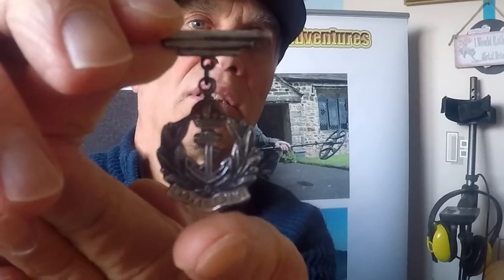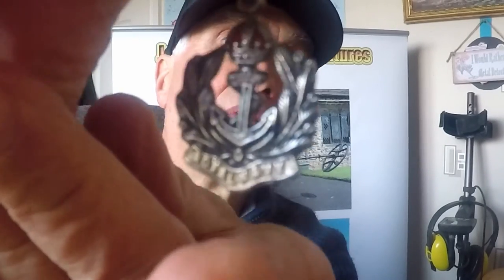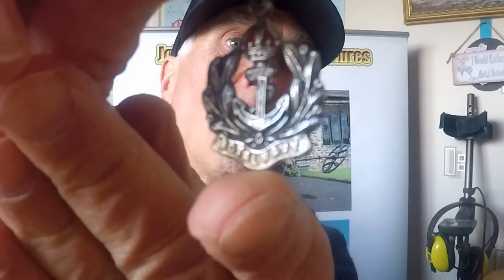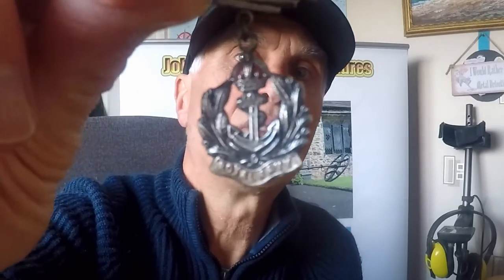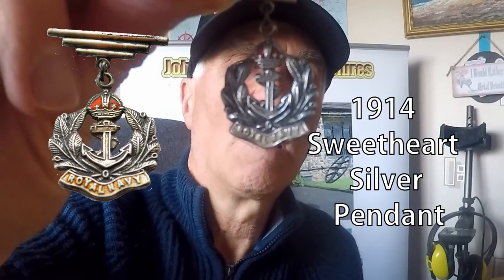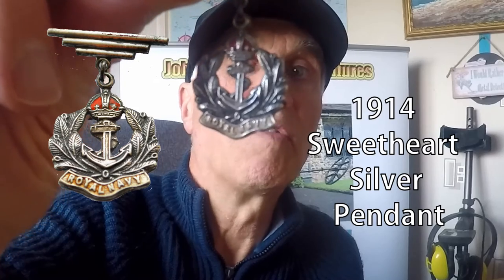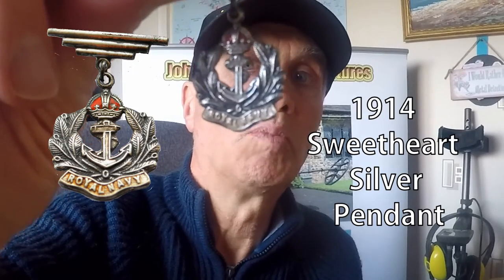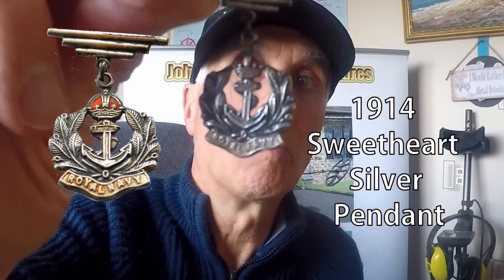World War 1 A Silver Sweetheart Royal Navy Pendant I Bet They Where Gutted Who Lost That